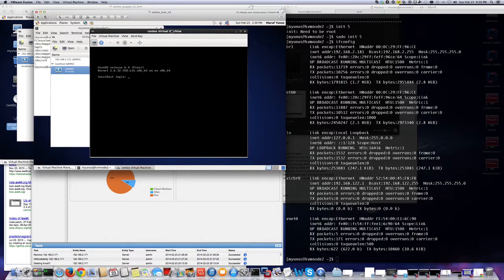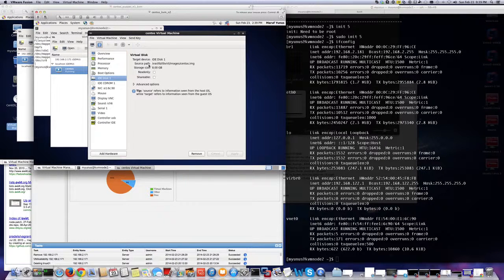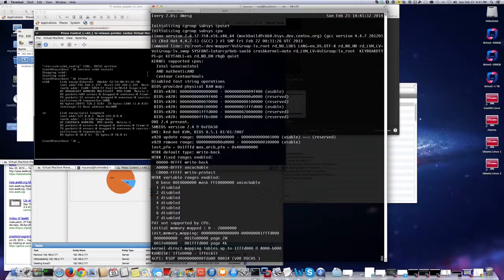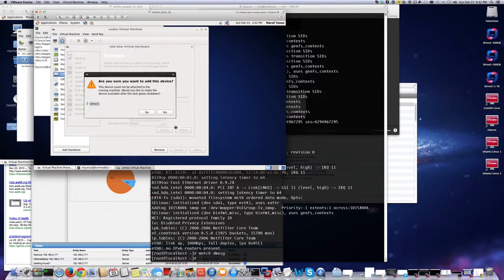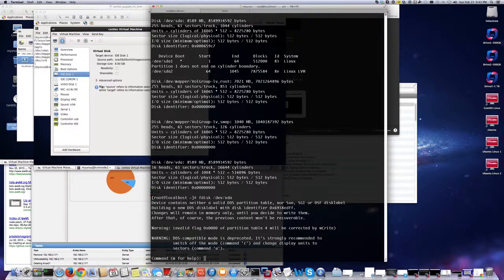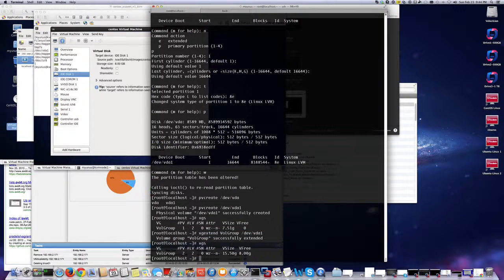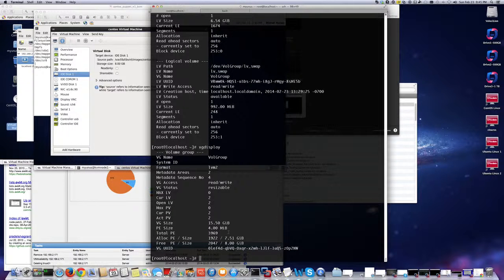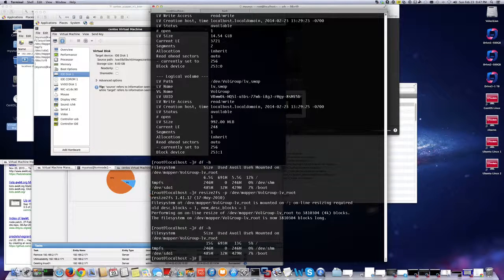Hot Add Virtio disk into KVM VM and extend Linux LVM Partition on Powered on VM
In this Video I will demonstrate how to hot add a Virtio disk into a running powered on Centos 6.4 VM and extend LVM partition live!

Enjoy1